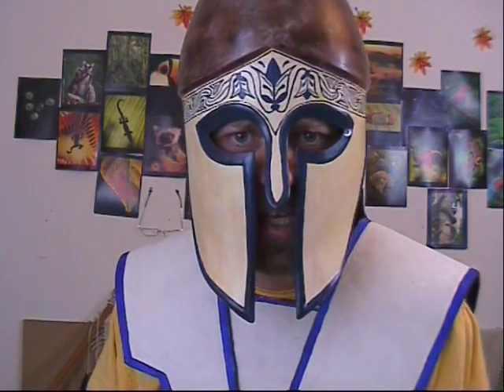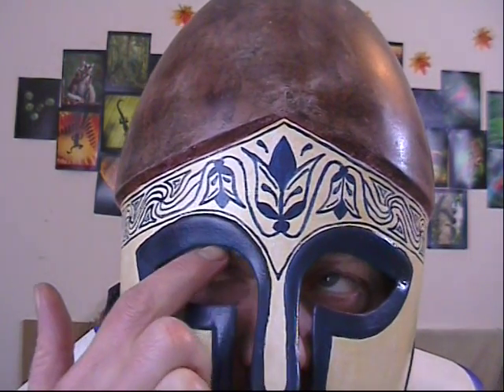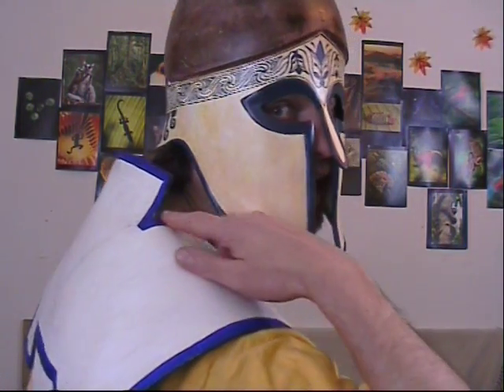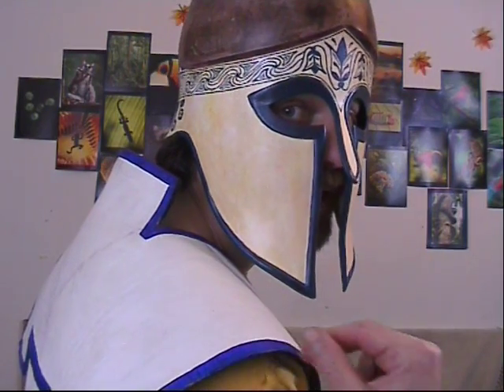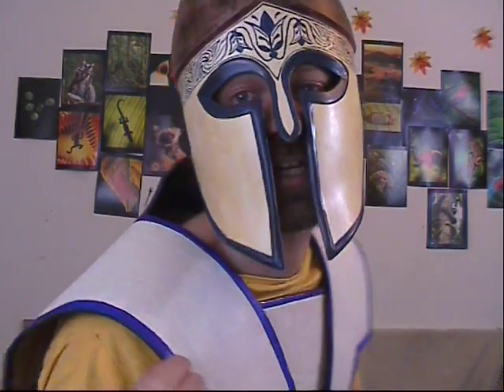Corinthian helmets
One of my more recent purchases and making-things projects.  I designed a fancy ivy-leaf pattern for the cheek-pieces and got my Facebook friends to vote on whether or not to use it, and the very slim majority vote was for keeping the cheek-pieces plain.

Better and worse modern reconstructions than this one exist.  I've not been impressed with the brass ones that cost about £500, and the only very authentic bronze ones I've seen cost thousands.  You can get a cheapie for about £35 but I went a bit further and spent £68 including postage from India.  I don't like to advertise, and I'm not making this video to promote a product, but I know that I'm going to get asked this, so I'll say that the helmet (not painted, and without a few other improvements I made) was from:

 Ancient Craft Store
 Shahzeb Ansari
 Clock Tower
 Gali No.4
 Meerut, UP 250002 IN

You can look them up on Ebay.